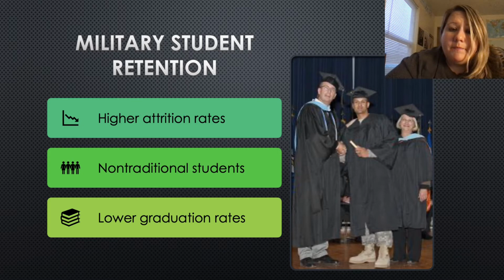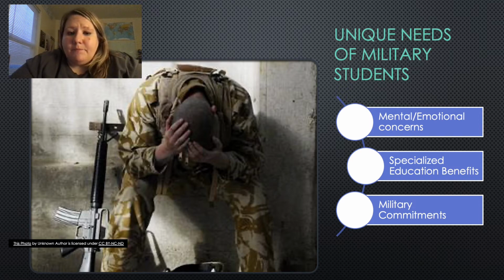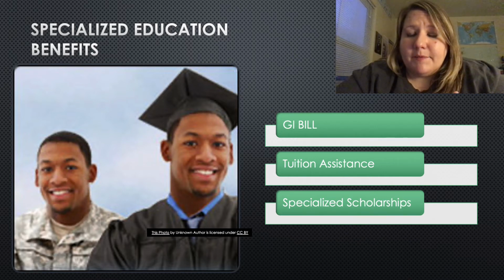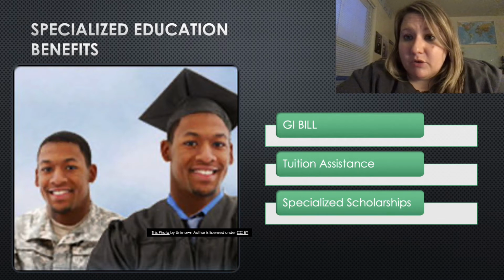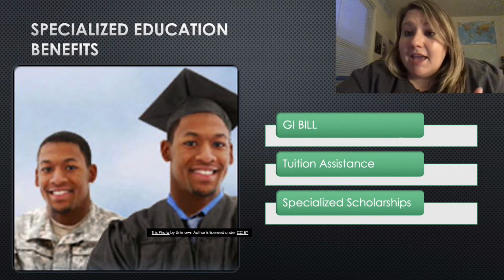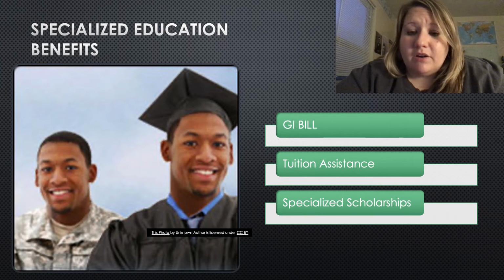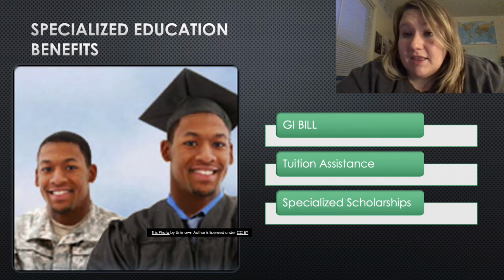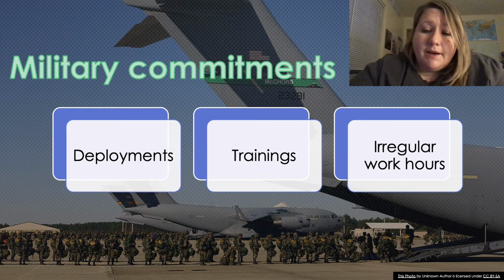EDUC732 HPT RESEARCH PRESENTATION VerlanderAmanda